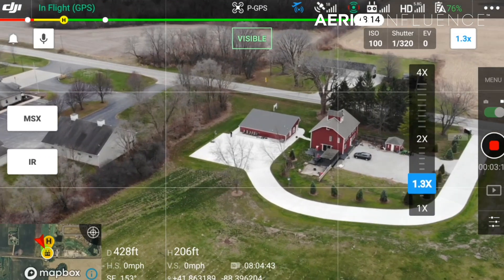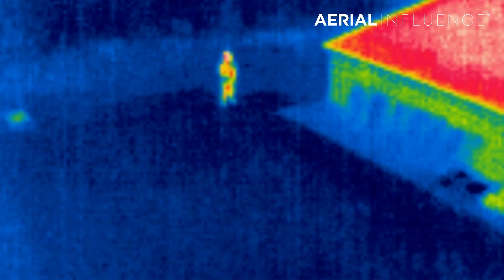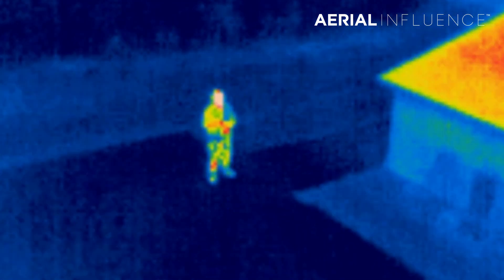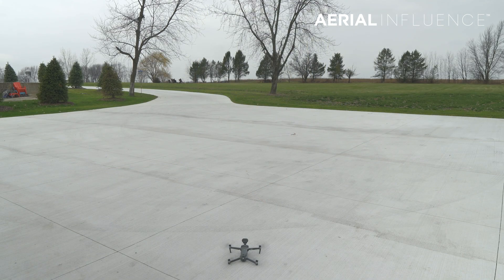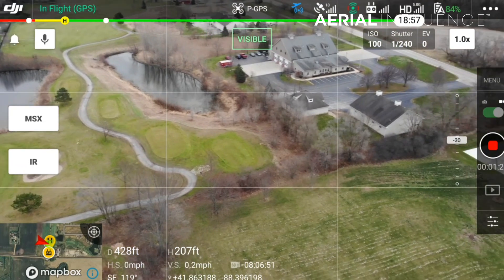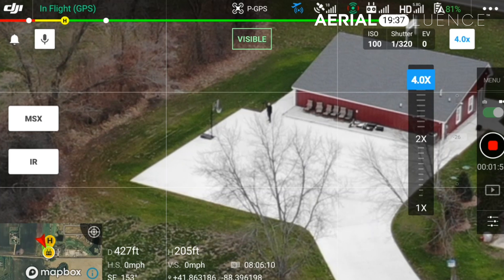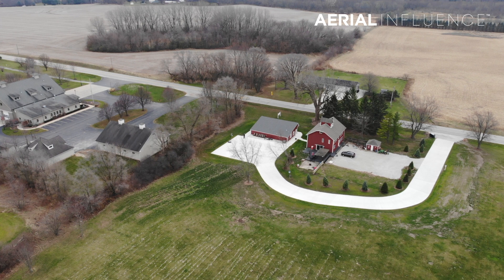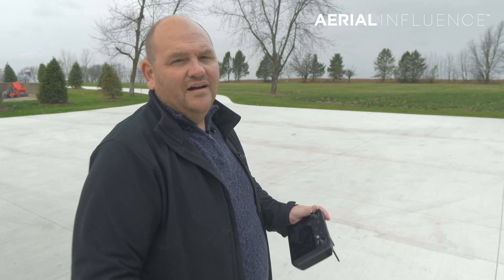DJI Mavic 2 Enterprise Dual - NOW IT CAN ZOOM!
The DJI Mavic 2 Enterprise Dual has been a valuable tool for search and rescue personnel around the country, but the biggest complaint we've seen is that our customers want both thermal and zoom. DJI has listened and in an upcoming update, you'll get both. We got an early look at the features.